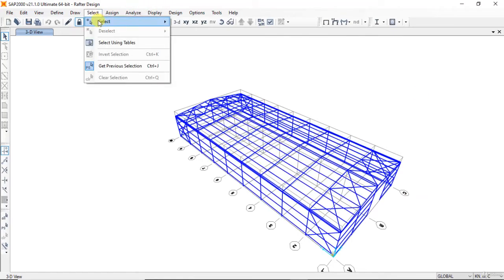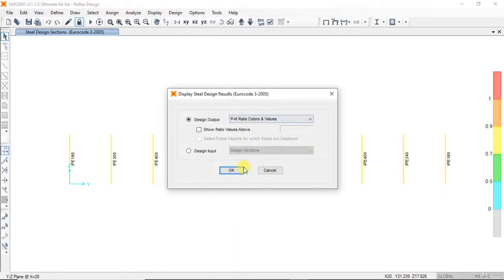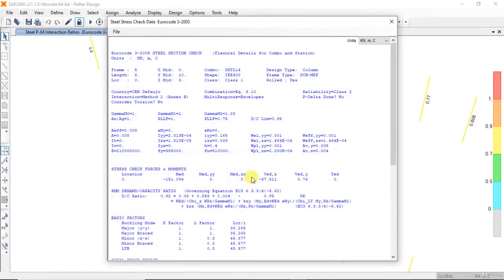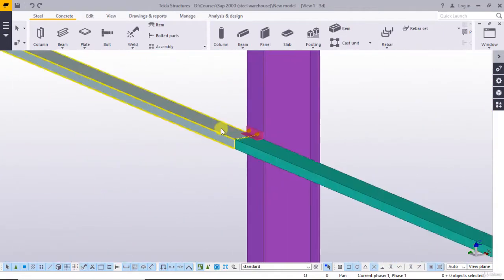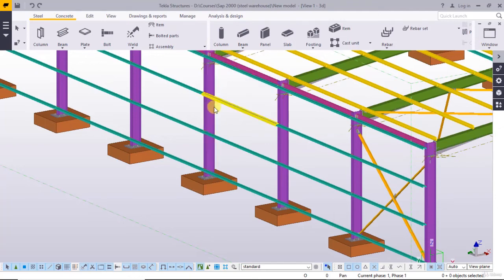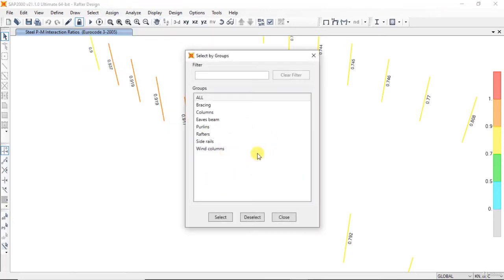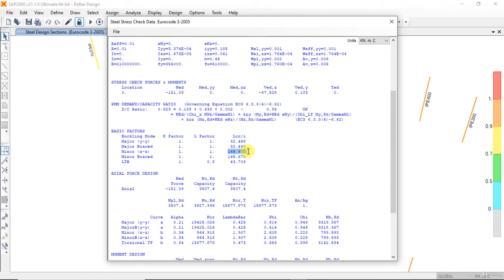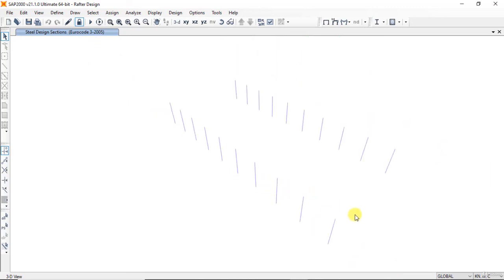Sap2000 (Steel structure) - learn Engineering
Best Engineering Course
Steel Warehouse Design using Sap2000
Warehouse Design,Columns, rafters, wind columns, bracing, purlins, side rails and Eaves beam Design,Wind loads in eurocode,Truss Design(Bottom chords,Top Chords,Diagonals and posts),Crane Beam Calculation,Runway Beam,Canteliver Design
basic knowledge of structural Engineering,The SAP name has been synonymous with state-of-the-art analytical methods since its introduction over 30 years ago. SAP2000 follows in the same tradition featuring a very sophisticated, intuitive and versatile user interface powered by an unmatched analysis engine and design tools for engineers working on transportation, industrial, public works, sports, and other facilities.,,In this course, you will learn how to model and analyze and design a steel warehouse from scratch using Eurocode.,1-Portal frame,you will learn how to assign the wind load by an accurate method.,you will learn how to design all elements (columns, rafters, bracing, wind columns, side rails, purlins...),,2-Truss,you will learn how to design all elements of Truss (Top chords,Bottom chords,Diagonals and posts),And Design again (Columns,Side rails,Purlins,Bracing...),,3-Crane Girder,You will learn how to calculate the forces and moments on crane girder Manually.,Secondly,you will learn the design of crane beam in SAP2000.,After designing,you will learn the design of canteliver in Portal frame.,Finally,displacements Checking,and supports Modifications Results.,,,,Civil and Mechanical engineersCivil and Mechanical Engineering students,Civil and Mechanical engineers,Civil and Mechanical Engineering students